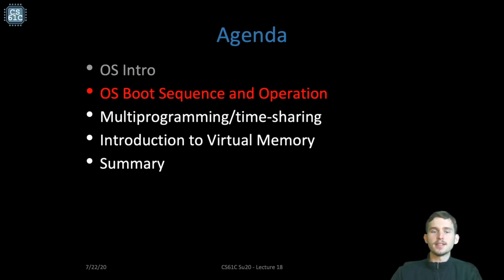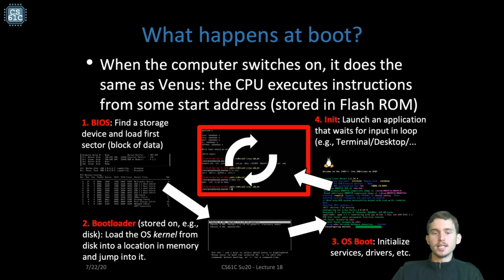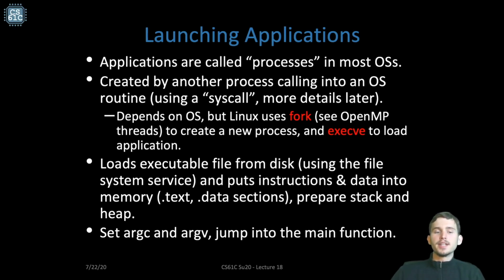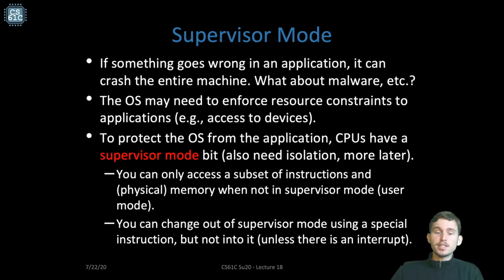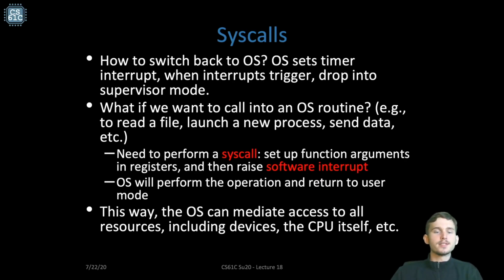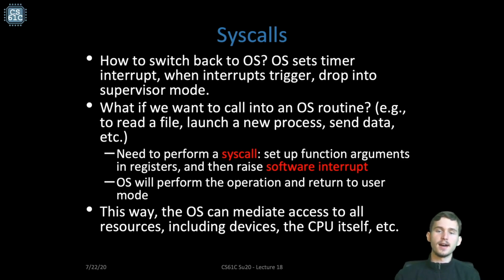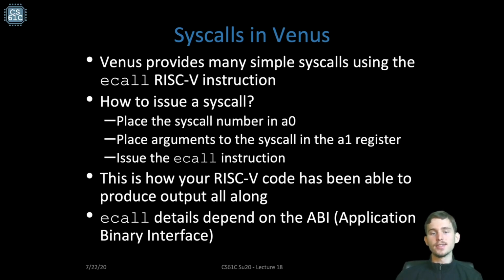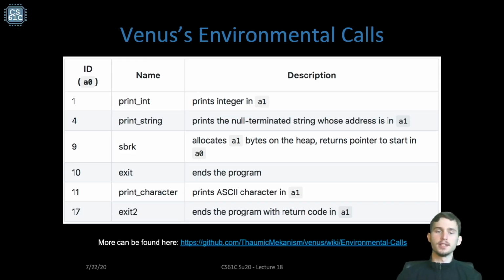[CS61C SU20] Lecture 18.2 - Operating Systems & Virtual Memory: OS Boot Sequence and Operations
CS 61C Lecture 18.2 - Operating Systems & Virtual Memory: OS Boot Sequence and Operations
Summer 2020
Inst: Stephan Kaminsky
7/22/20